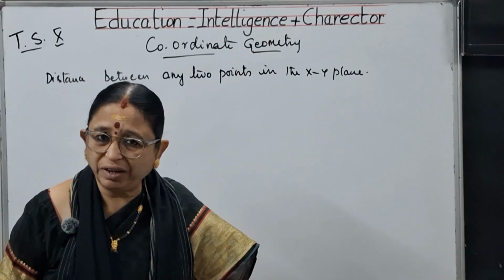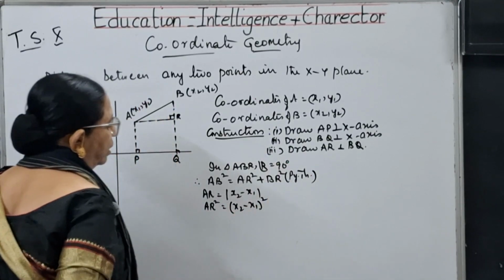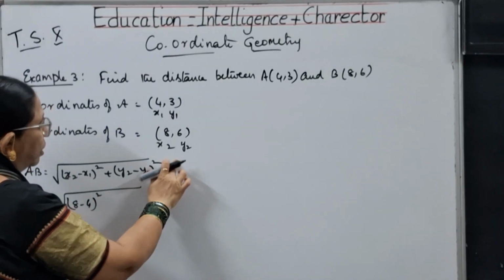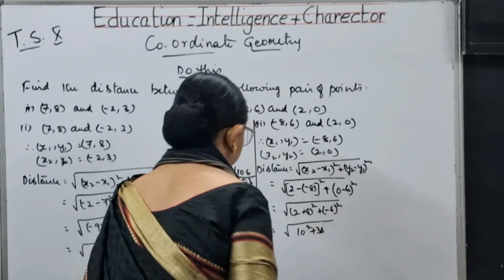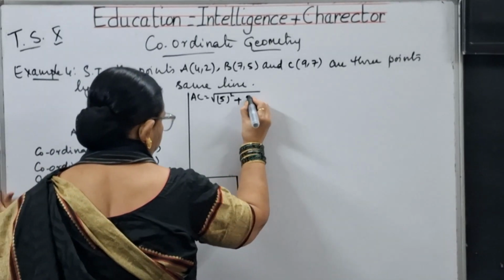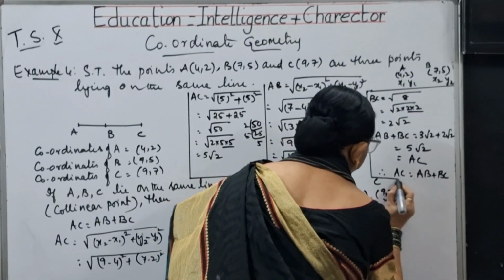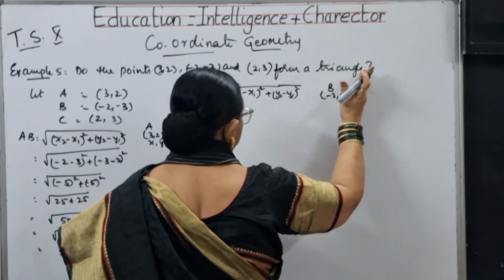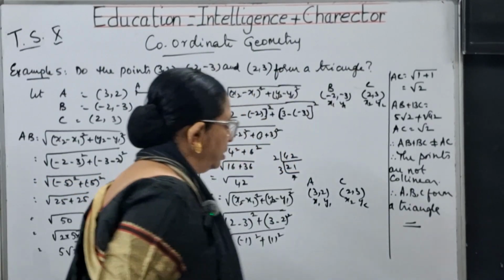CLASS X, Co-ordinate geometry, Derivation of distance formula, DO this, Examples 3-5 sums.